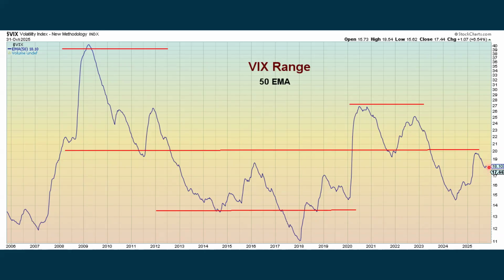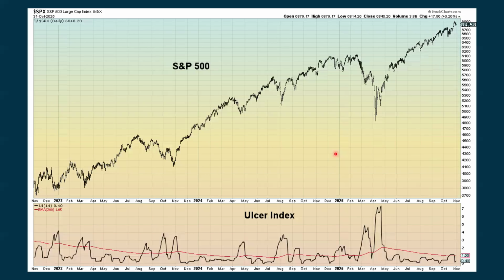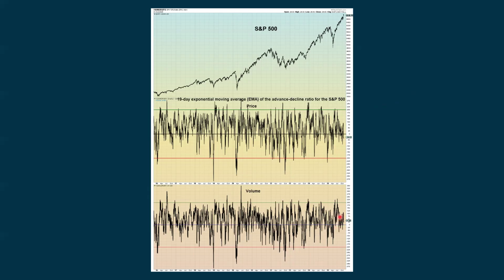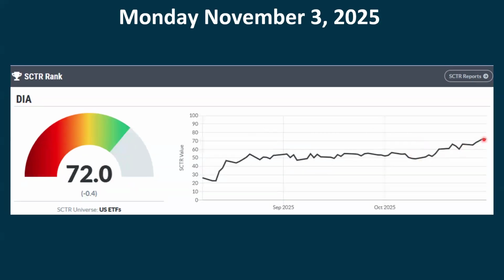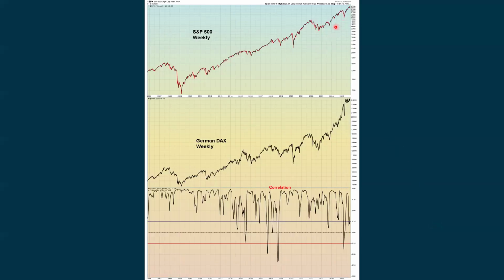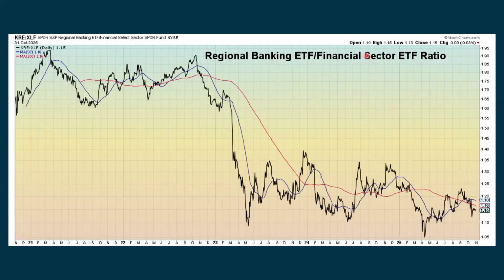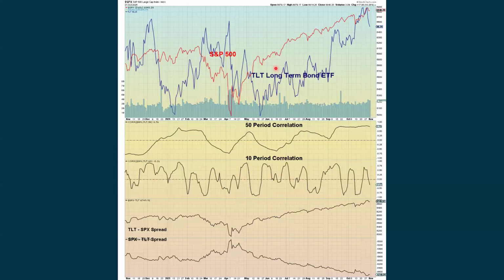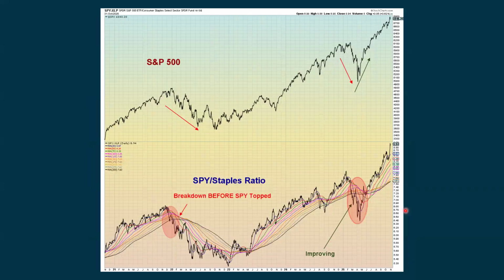Deep Dive Update for Monday November 3, 2025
Deep Dive Video Summary prepared for Monday, Nov 3. This weekly analysis compiles unique/long-term charts to uncover subtle market clues beyond daily/weekly updates.
Overall tone: Cautiously positive – S&P 500 near all-time highs, major trends intact, but recent weakness (post-Powell comments on uncertain Dec rate cut) introduces vulnerability and shifting character.
Big-Picture Gains+95.7% from Oct 2022 low +66.7% from Oct 2023 low +41.5% from Apr 2024 low.
Strong bull market; 9–10% pullbacks historically attract smart-money buying.
Long Term under 20 (bullish range), drifting down after slight Oct spike.
VIX/MOVE ratio rising since mid-Sep suggesting stocks are more volatile than bonds (early warning).
VVIX (vol-of-vol) easing; SKEW neutral after elevated readings.
S&P/VIX correlation neutral post-Oct drop.
Breadth & Participation
NYSE cumulative A/D line at new all-time high (broad strength).
S&P A/D shows weakness; volume A/D still above 0 (positive lean).
Percent of SPX stocks above 50-day MA slipping below 50 (intermediate caution); above200-day still above 50.
Small/mid-caps lagging large-caps; large-cap growth near highs but possibly vulnerable.
Sector & Style Rotation
Large-cap growth driving market; momentum stocks now underperforming S&P.
Growth/value ratio elevated (growth favored).
Financials & regional banks underperforming S&P since spring; KRE hit 200-DMA but holding.
Retail, homebuilders, transports softening post-Powell; semiconductors strong.
Discretionary/staples (cap-weighted) breaking out; equal-weight version lagging.
Technical Scoreboard (6 indexes): ONEQ (92.5) QQQ (90.4) S&P 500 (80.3) Small-caps (79.3) Dow (72.0) Mid-caps (42.9) and only index under 50.
Trend Structure (Moving-Average Rainbows): Short-term (10–50): Price above rising rainbow.  Intermediate (50–100): Strongly up. Long-term (50–250): Intact uptrend.
Price well above 50-DMA (stretched); 20-DMA now key near-term support if the SPX declines.
Sentiment & Extremes
Ulcer Index below MA (easing fear).
Bollinger %B worked off overbought.
Connors RSI neutral; no extremes.
Global & Rates
Bond market signals no inflation/rate fears (ratios declining/sideways).
2-yr yield down (positive for stocks).
US 10-yr – German 10-yr spread neutral with USD; subtle USD strength.
Value Line Geometric negative divergence (no new high since 2021 despite index ATHs).
Key Takeaways:
Bullish backbone: VIX regime, breadth highs, long-term MAs, gains from lows.
Yellow flags: Dec rate-cut uncertainty hurting rate-sensitive (small-caps, homebuilders, regionals); momentum fade; breadth slippage; vol-of-vol shift.
Watch levels: 20-DMA, 50-DMA support; 9–10% drawdown zone for potential smart-money entry; percent above 50-day MA.
Market remains in uptrend but possible character shift so monitor for confirmation of weakness or quick reversal.